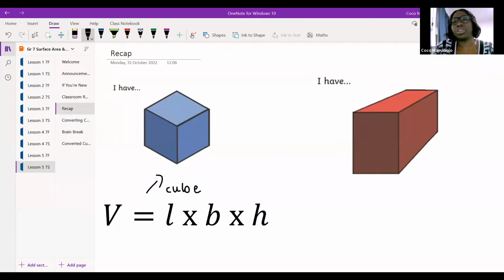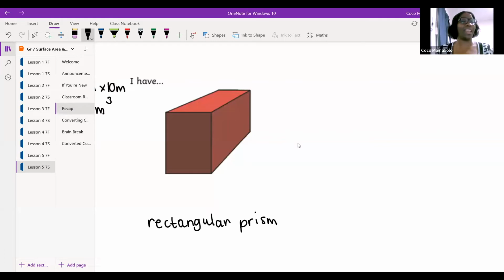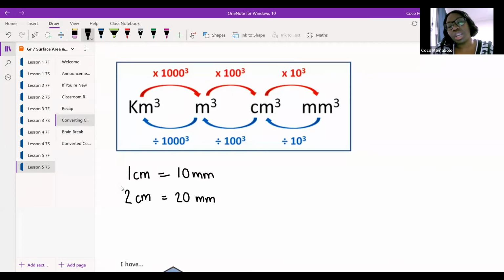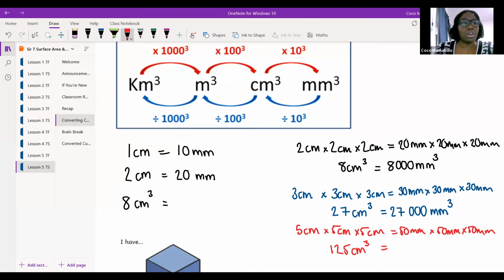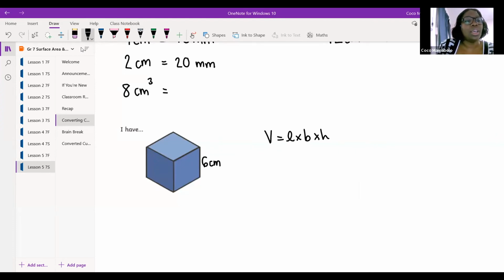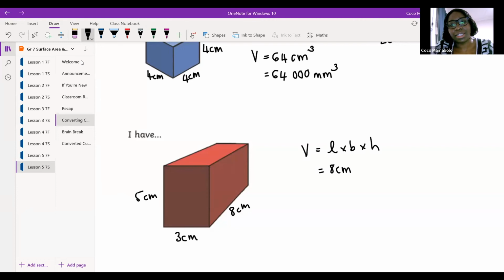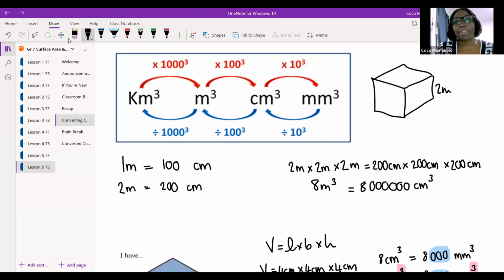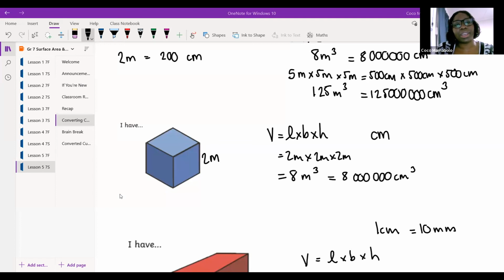Grade 7 - Surface Area and Volume of 3D Objects (converting square and cubic units)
Grade 7 | surface area | volume | 3d objects | conversion | convert | square | cubic root | cube | rectangular prism |